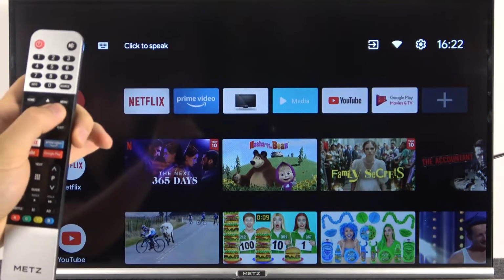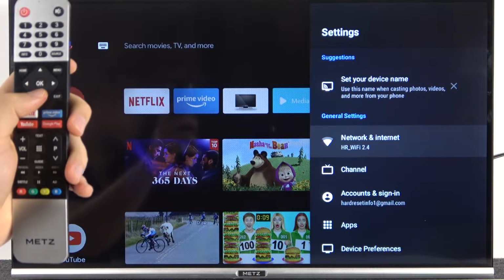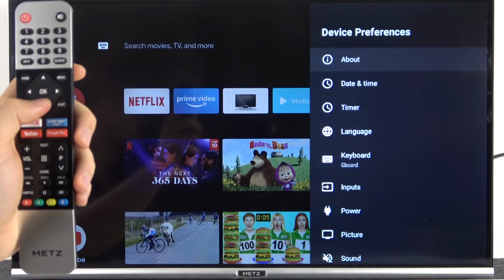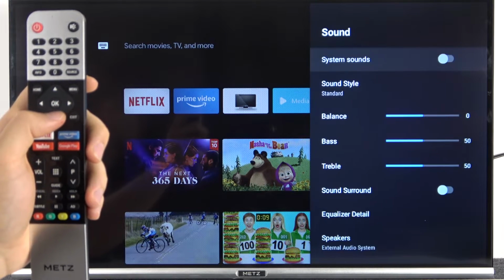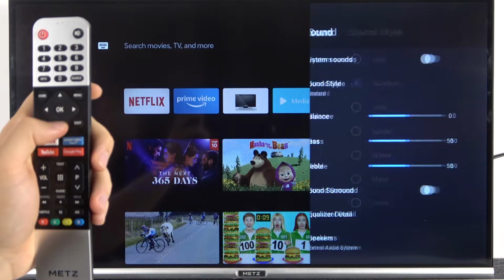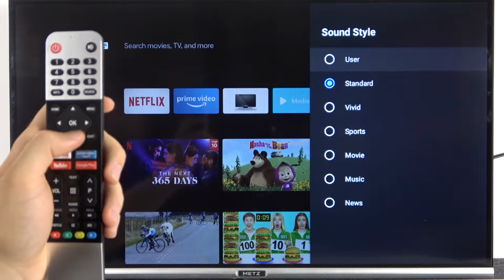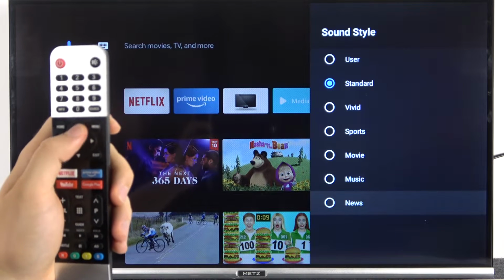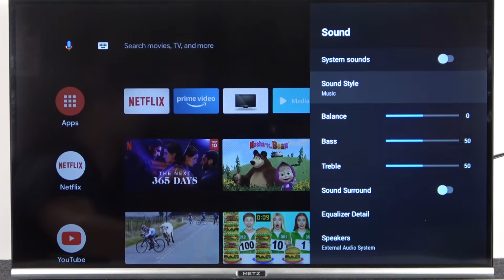How to Change Sound Mode in Metz Android TV (32MTC6100Z)?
Thanks to this tutorial you will be able to open sound settings and change between few sound modes.

How to Adjust Sound Mode in Metz Android TV (32MTC6100Z)? How to Switch Sound Mode in Metz Android TV (32MTC6100Z)? How to Manage Sound Mode in Metz Android TV (32MTC6100Z)?